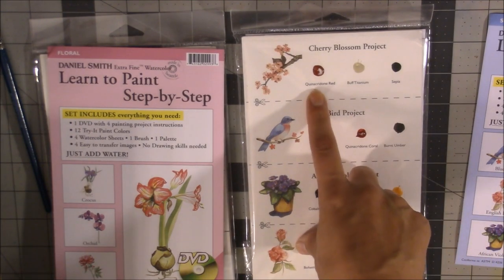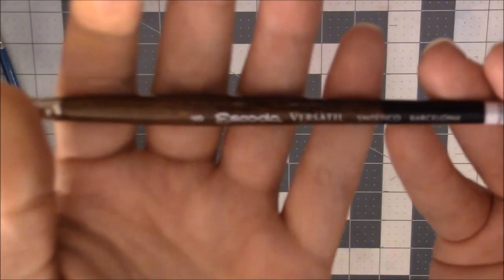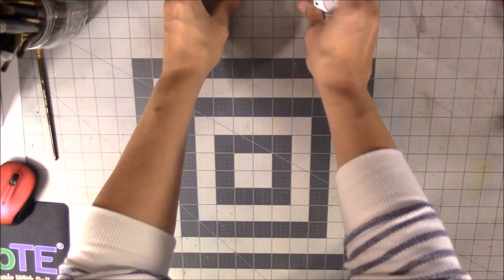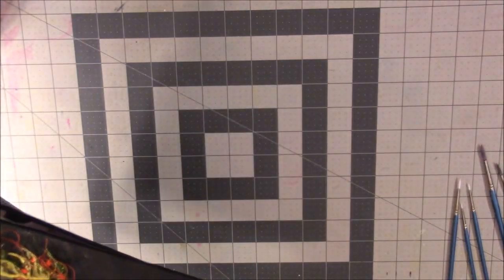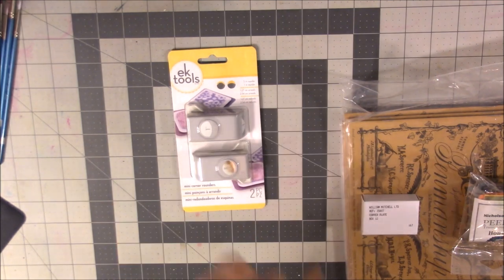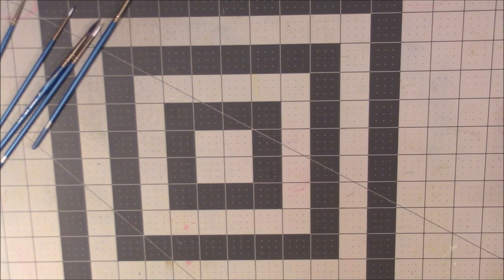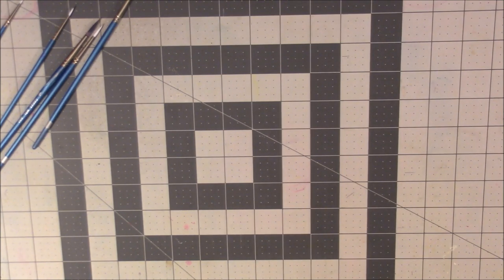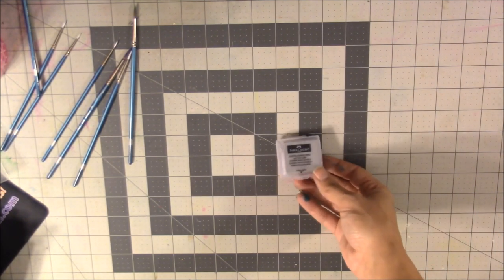Huge Christmas Art Supply Haul 2017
Hi everyone, hope you had a great Christmas and a very Happy New Year! In this video I show a haul of all of the things I got for Christmas. It includes items from blick.com, JetPens.com, Target, and Amazon. This video is not made to brag, I just wanted to show some things that you may be seeing future videos on. Also, some people are new to art and get supply ideas from haul videos like these because they may not have seen everything there is to offer. I know that I love watching haul videos and I hope that you do too and enjoy!

**If you want to hear about the change in manufacturing of the FineTec Pearlescent colors check out this video here from KWernerDesign

**Amazon Affiliate Links to Supplies **(these are links that if you purchase something from amazon within 24 hours after clicking the link, I will receive a very small percentage of the profit from amazon. This will allow me to add more content to the channel and help out a lot. Thanks!)
***Sign up for a free 30 day trial of Amazon Prime to get free kindle books on art and other subjects, as well as free 2 day shipping, prime video, prime music, and prime pantry.

**Amazon Wish List